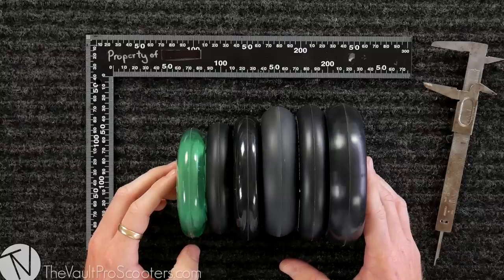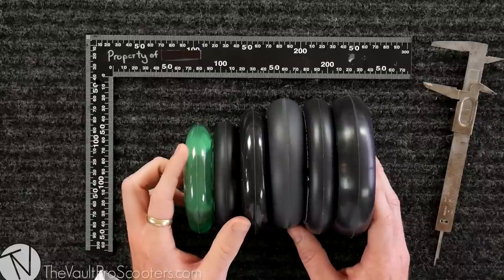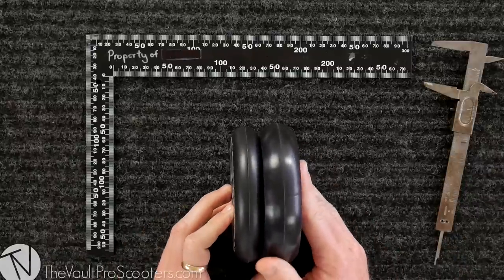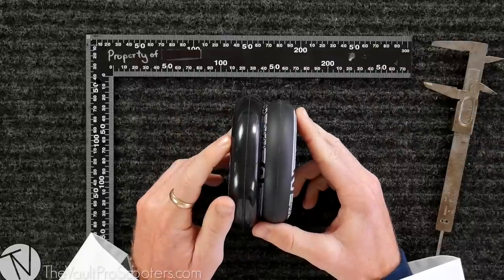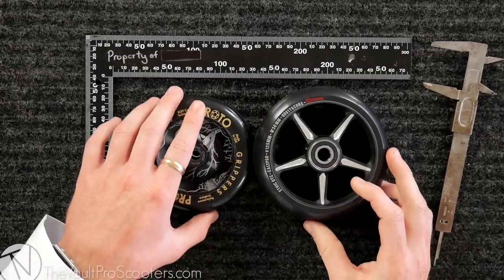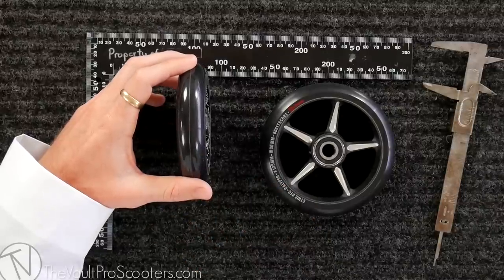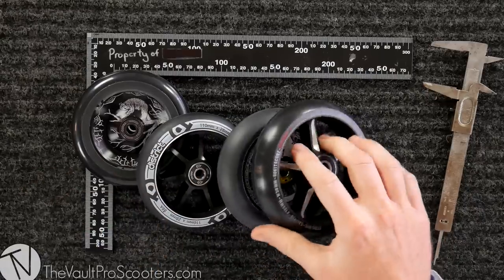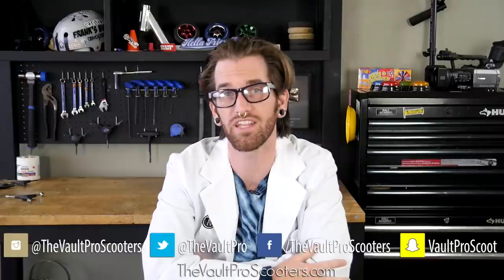Scooter Wheel Sizes Explained!! │ The Vault Pro Scooters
Confused about all the different wheel sizes? Well Dr. Sean is here to clear up any confusion about wheel sizes from 24mm wide, to Raddix, and all the way up to 12 Standard!